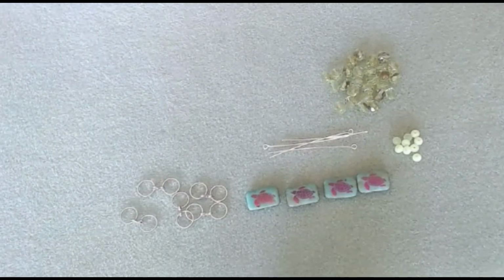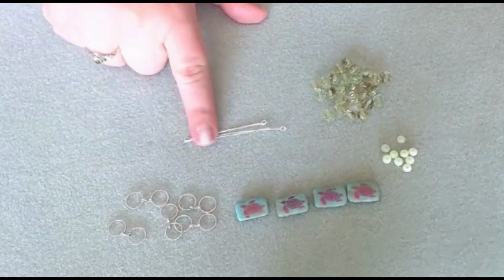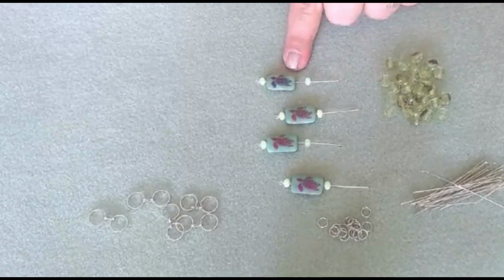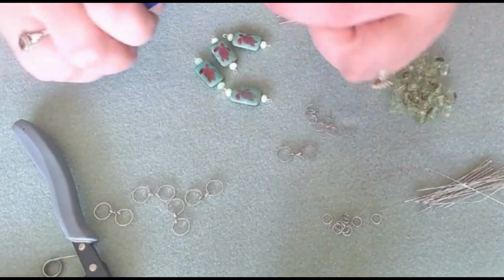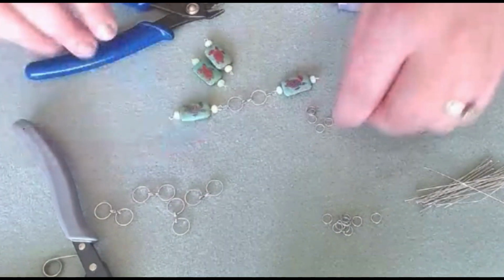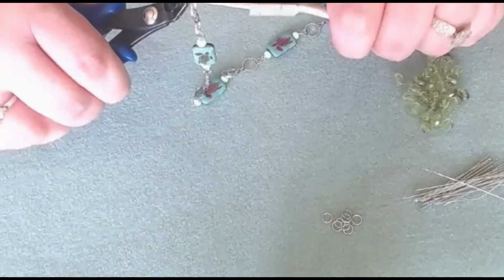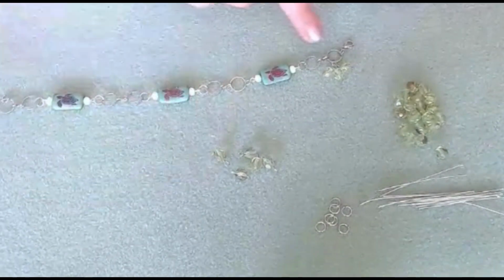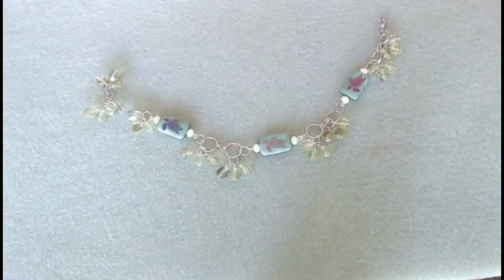How to make a summer charm bracelet.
You can see more of my designs on Instagram.

Claims from the Soft Flex Company Live sales
Every Thursday